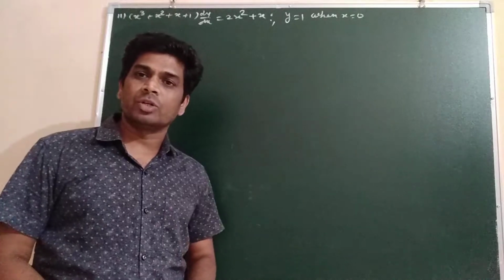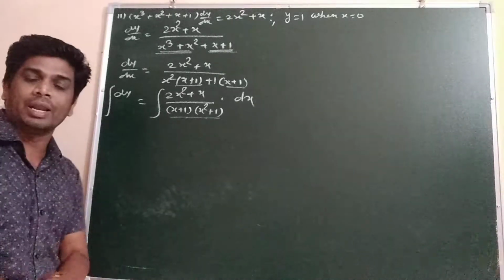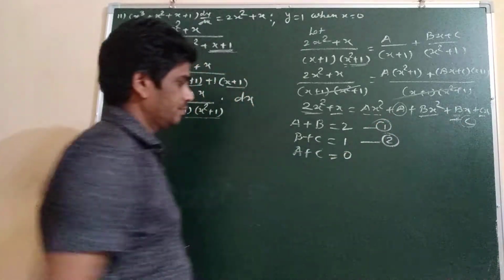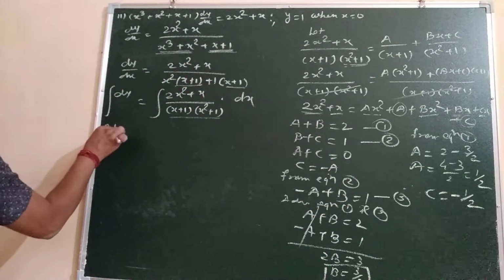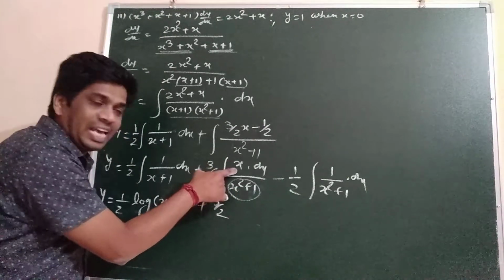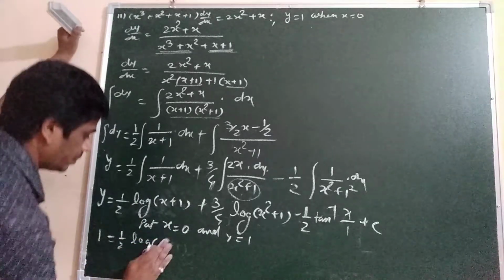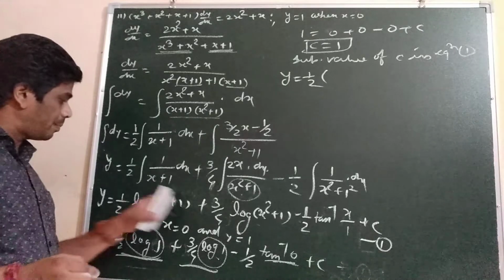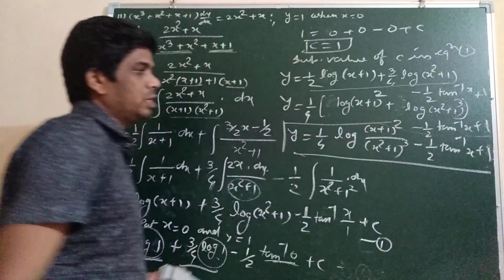Class 12th, Chapter 9, Differential equation, 11th question of exercise 9.4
Dear viewers, this video gives you idea to solve  11th  questions of exercise 9.4 where you will learn how to find the particular  solution of first order first degree differential equation by variable separable method. Here I tried to explain this concept in very simple way.

Link of the Intro. class of Differential Equations